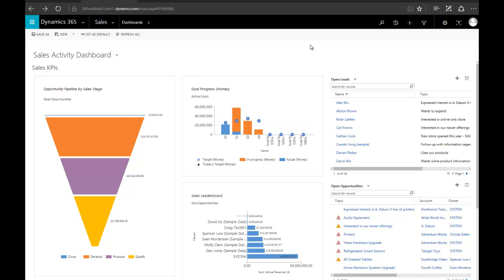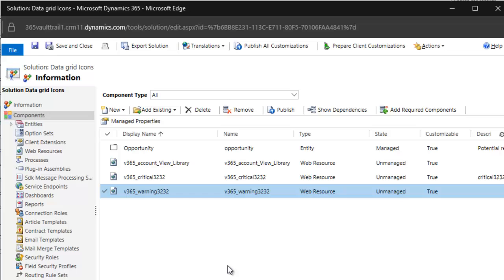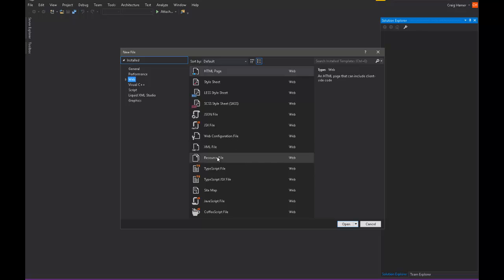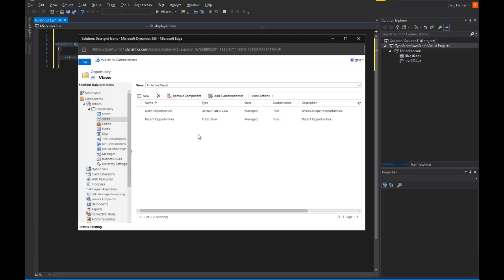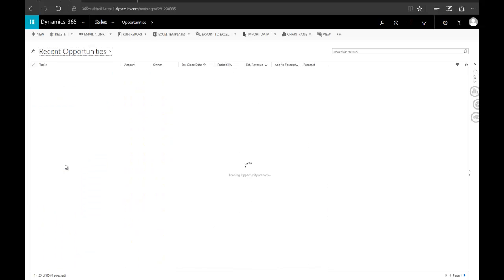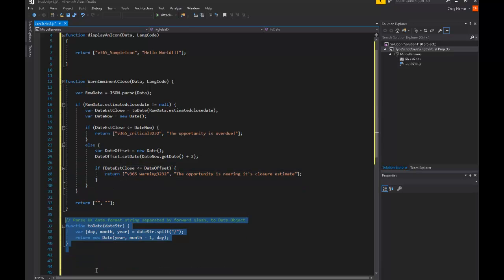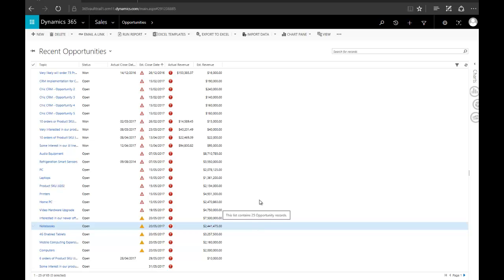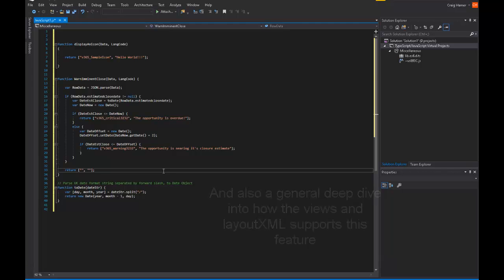Configuring Images and icons within data views - Dynamics 365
How to add icons and images to views of data in Dynamics CRM 2016 and Dynamics 365, and how to write script to control this feature to provide visual insights into you data.

For a deeper dive into this feature, visit my accompanying Blog Post